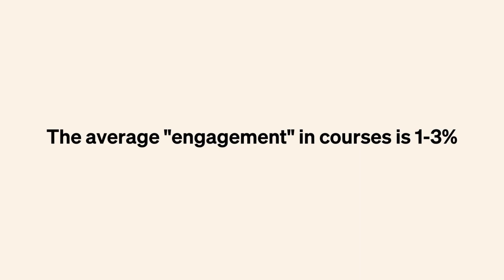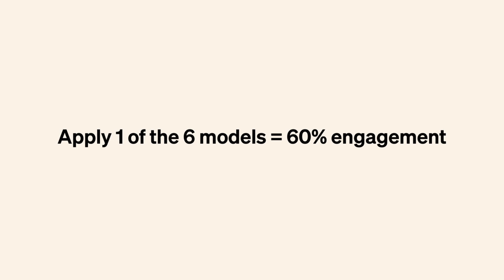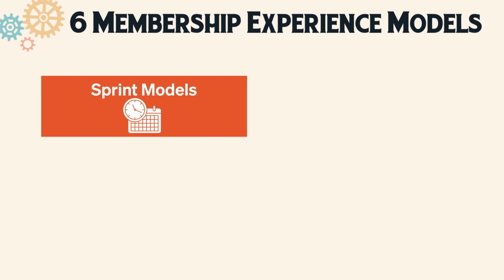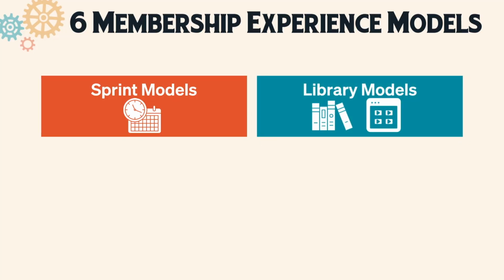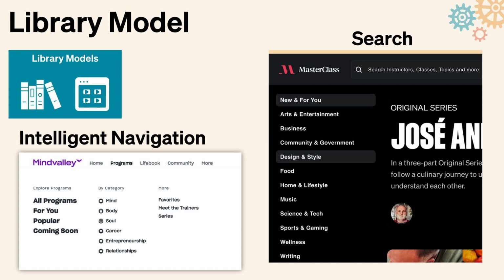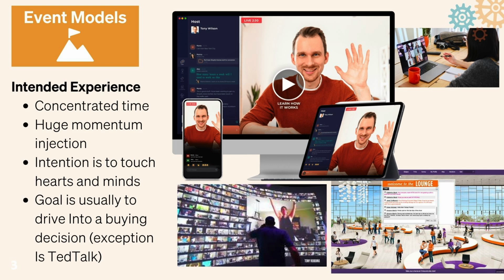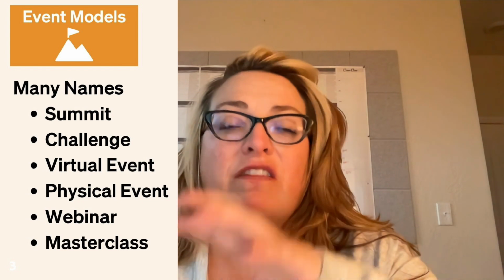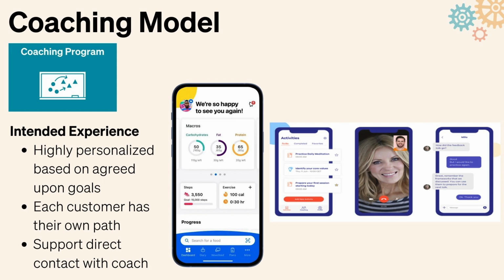Are You Building the Right Membership? Discover the 6 Key Types!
Are you building the right membership for your audience? In this video, we reveal the six key membership models and help you identify which one aligns best with your goals.

Many creators unknowingly choose the wrong type, leading to low engagement and satisfaction.

Learn about each model, from the Sprint model to the Library model, and discover how the right choice can boost engagement and upsell potential.

Watch now to unlock the secrets of building the perfect membership!